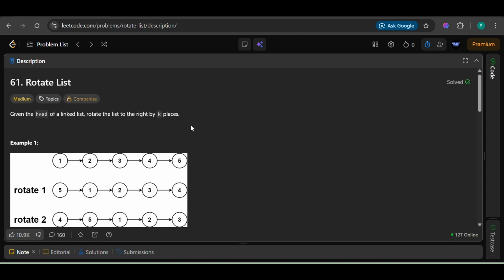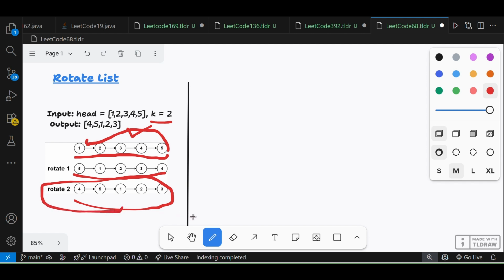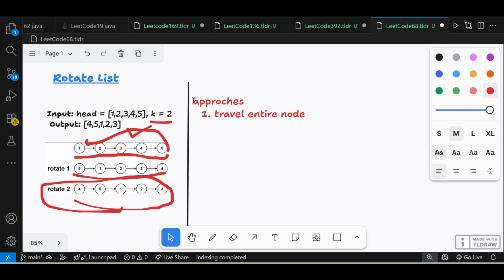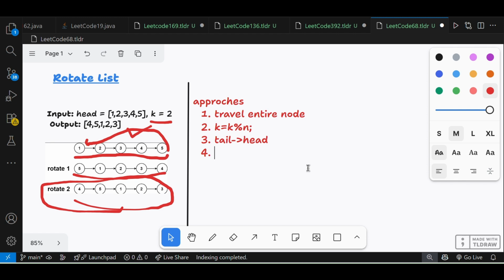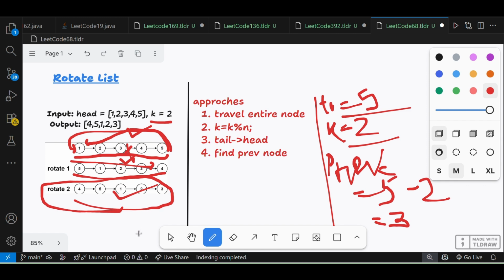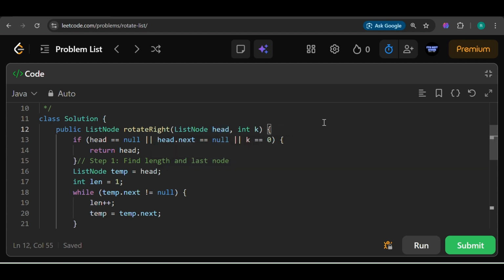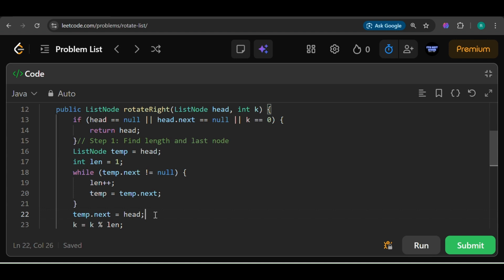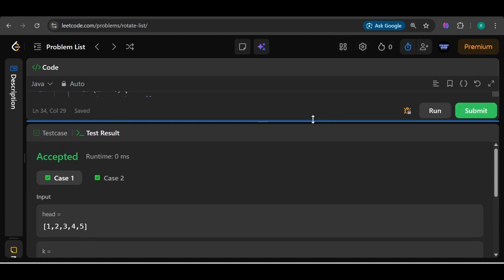LeetCode 61 | Rotate List | Easy Explanation with Java Code 🔥 | Linked List Interview Question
In this video, we’ll solve LeetCode Problem 61 – Rotate List step-by-step using Java.
You’ll learn how to rotate a linked list to the right by k places efficiently, understand the logic behind it, and see the code walkthrough with detailed explanation.

📚 What you’ll learn:

How to handle linked list rotations

Efficient approach using list length and pointer manipulation

Step-by-step dry run of the example

Complete Java solution explained